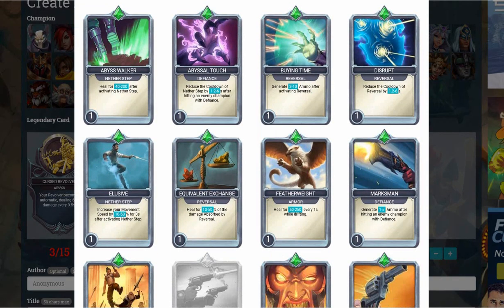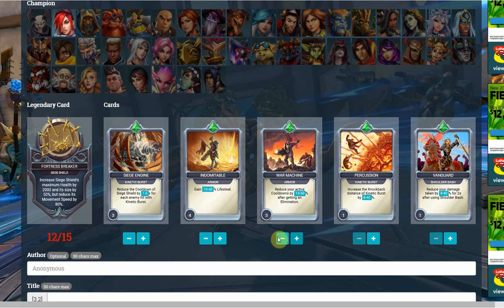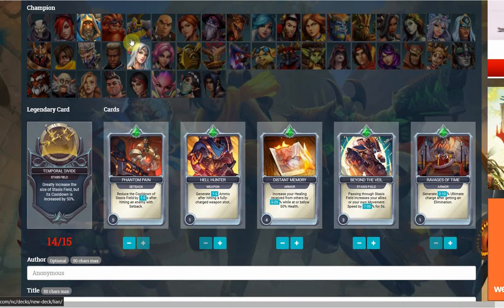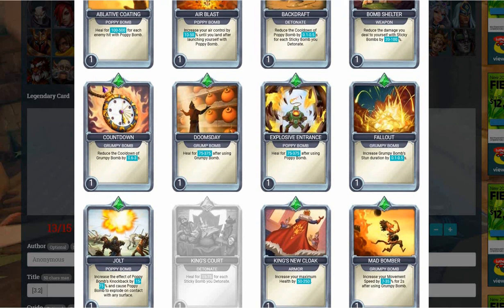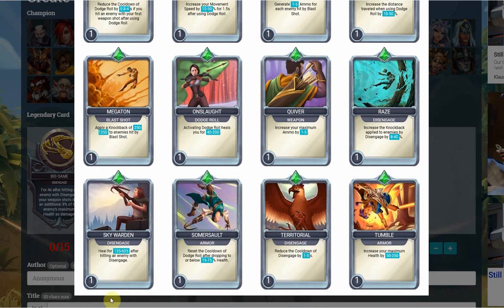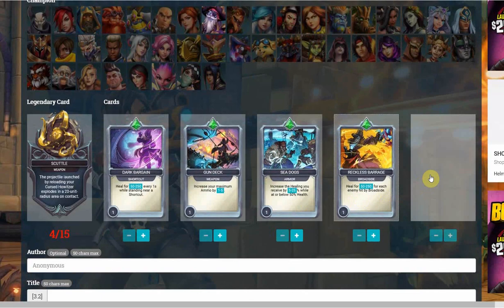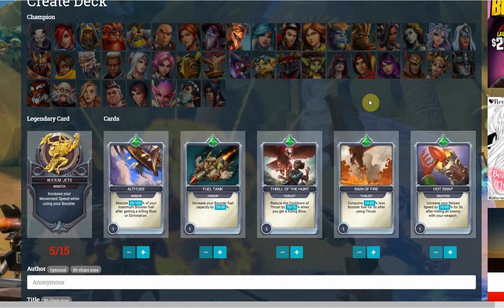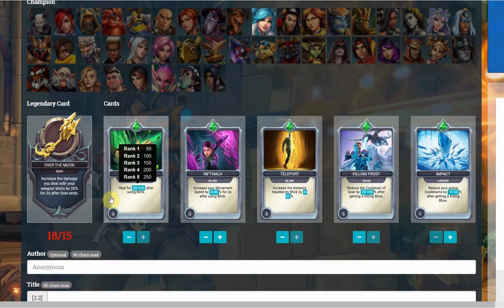Paladins Season 3 - Competitive Loadout Guide & Discussion! (Part 1)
Whats up guys back with a new video series just discussing and going over all paladins loadouts sofar for season 3! This is mainly for players to  compare or help build their own loadout for max effectiveness when playing said champion.